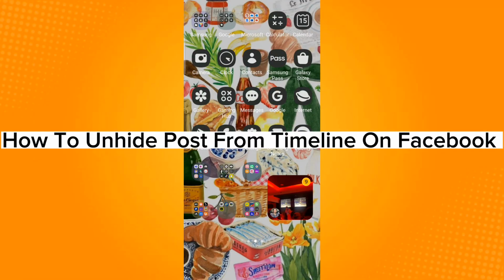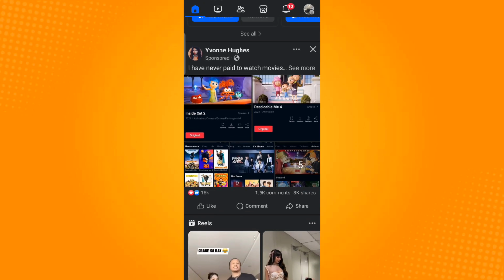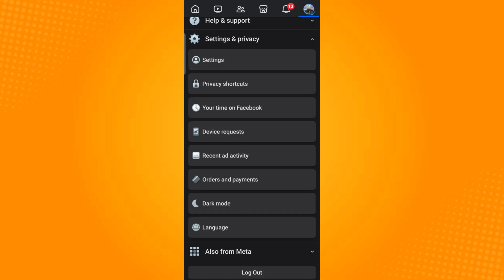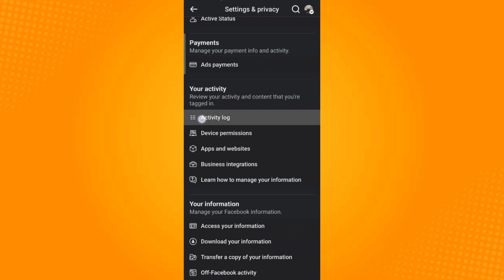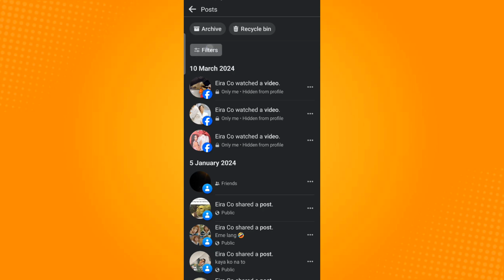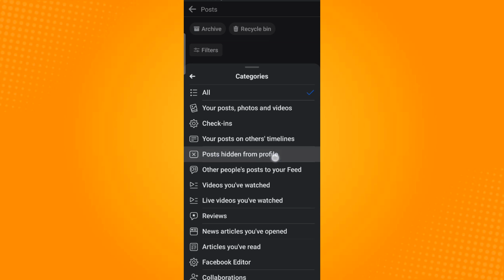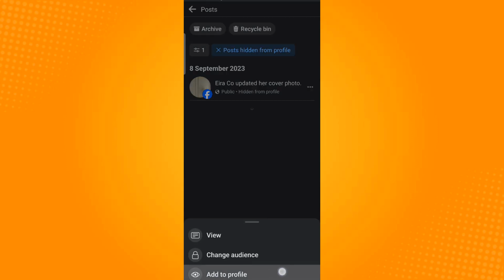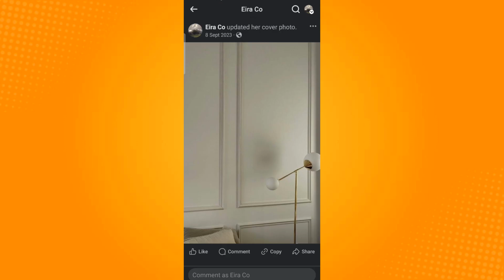How To Unhide Post From Timeline On Facebook (2024)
Learn‎‎‏‏‎ ‎How To Unhide Post From Timeline On Facebook

In this video I will show you‏‏‎ ‎how to unhide post from timeline on facebook